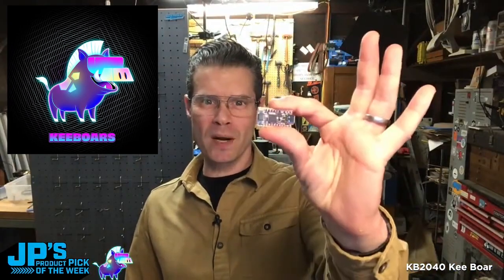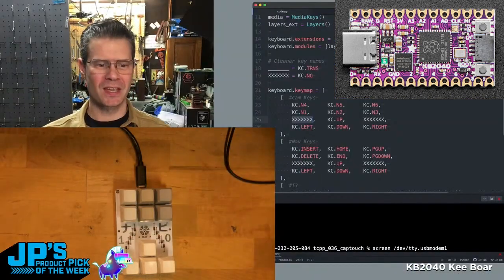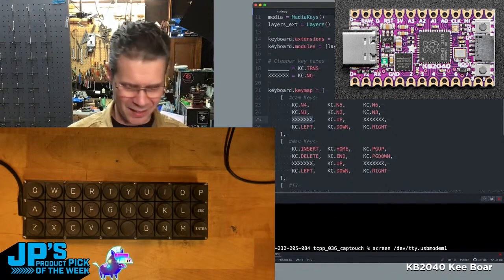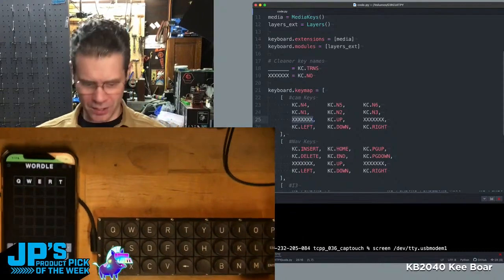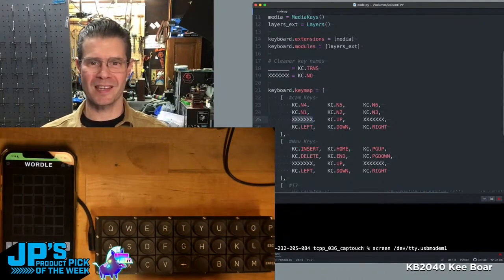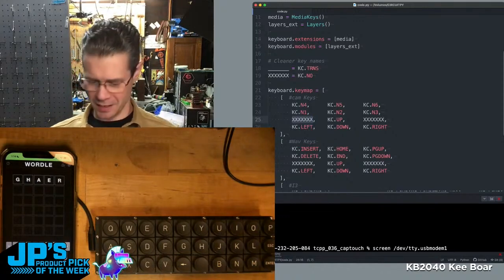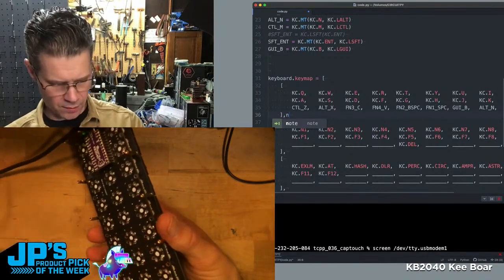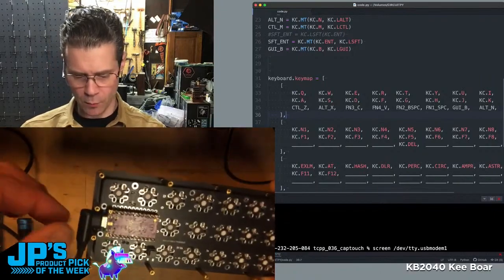JP's Product Pick of the Week: KB2040 Keeboar @adafruit @johnedgarpark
JP's Product Pick of the Week: KB2040 Keeboar